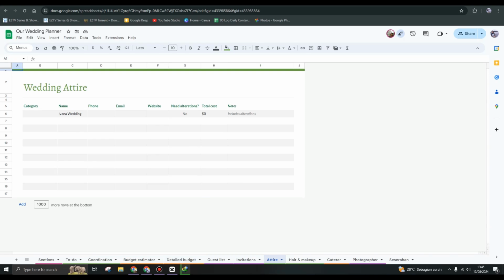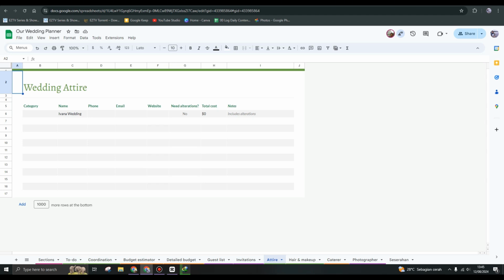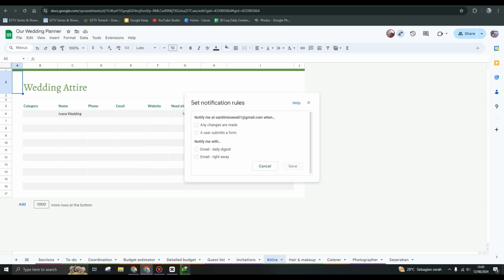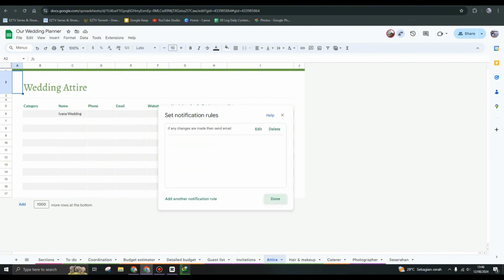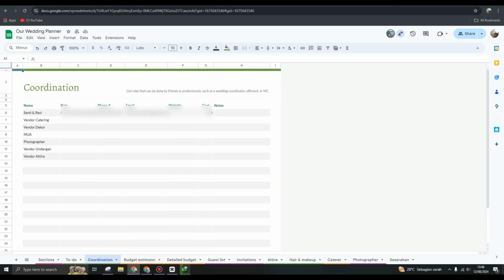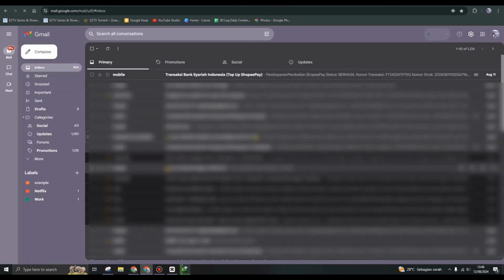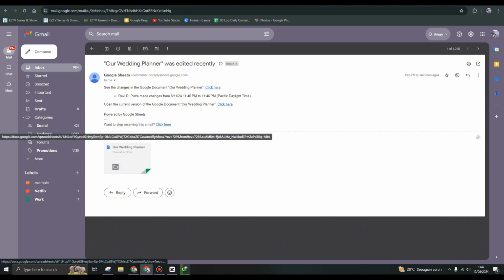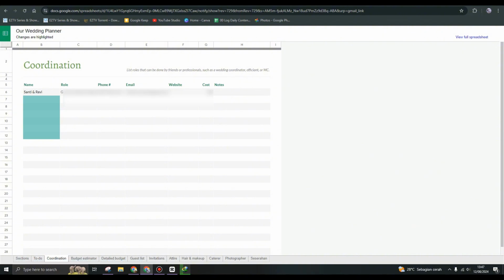🔥 STEPS: Google Sheets Tutorial - Getting Email Notifications When Changes are Made | Solution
Learn how you can get email notifications everytime changes are made in a Google Sheets